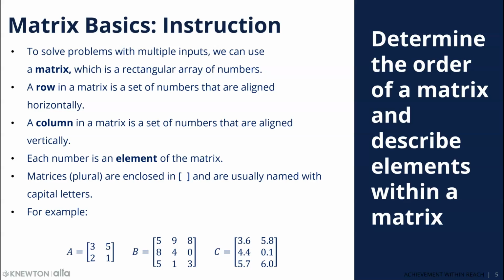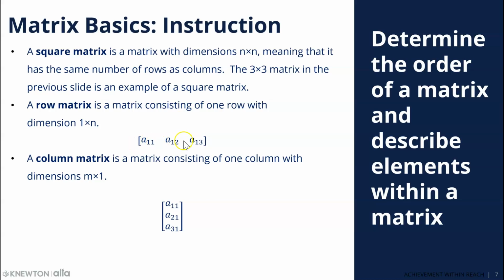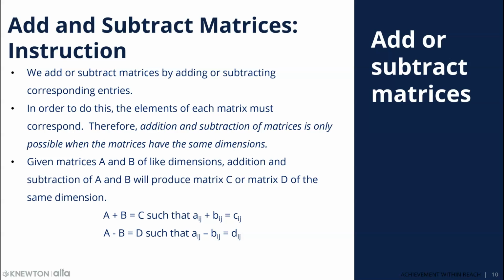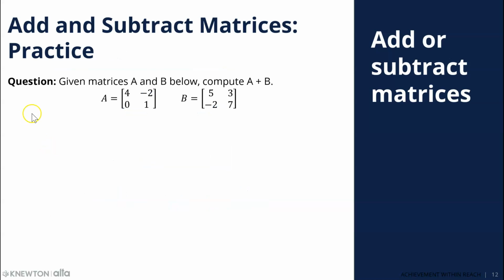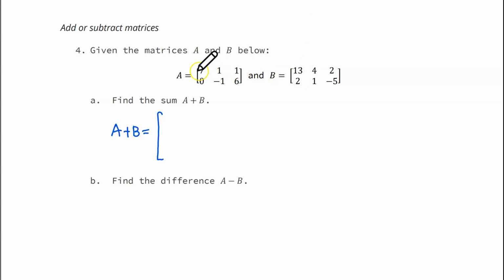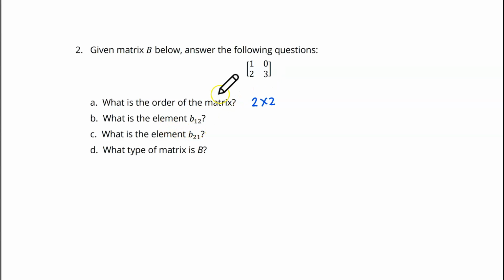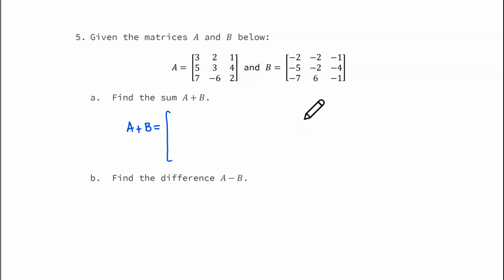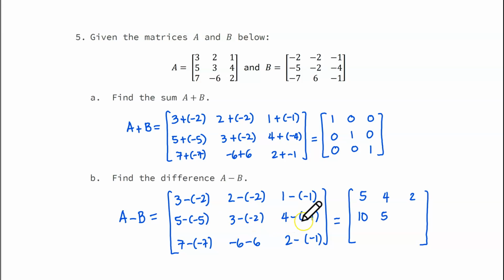Addition and Subtraction of Matrices